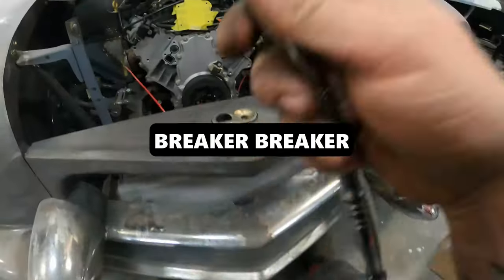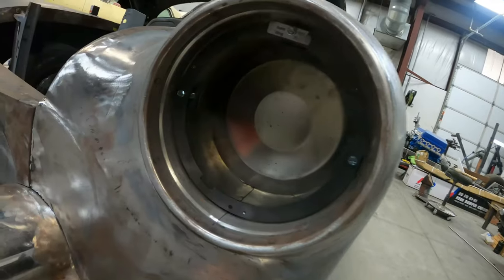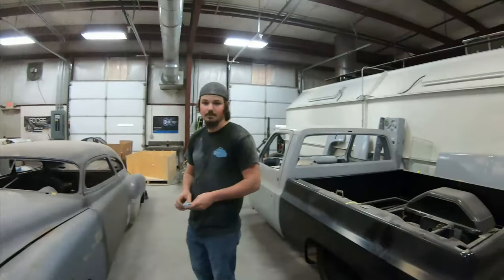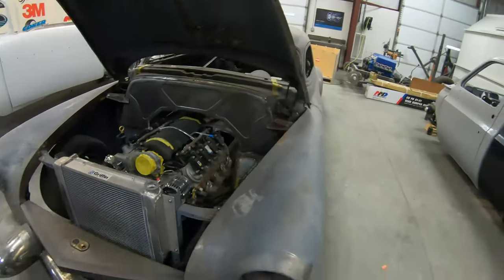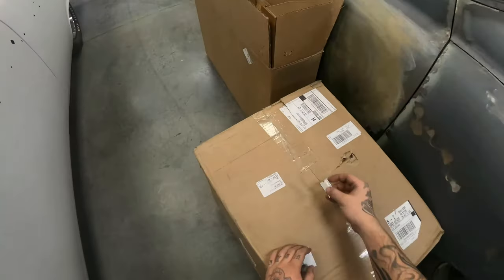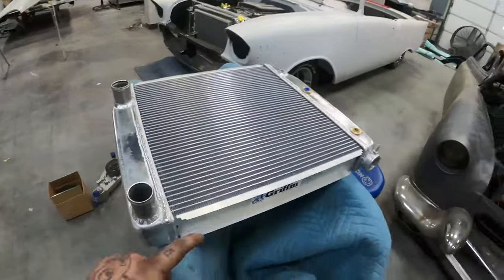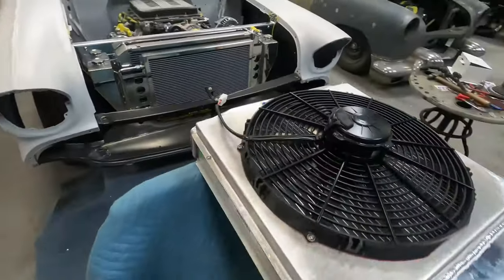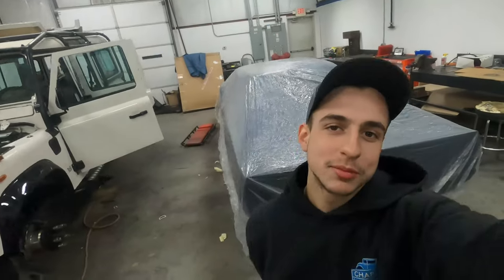Chopped and slammed Chevy Fleetline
If you're a fan of the lead sled, stick around for this one!

Today we're introducing yet another project in the shop, our chopped slammed leadsled 1950 Fleetline Deluxe, specially belonging to Charlies dad.

Joseph and Charlie take you around the build, getting you up to speed on all the intense metal work that has been done on this project so far, before passing the torch to Cody to get started on the mechanical side of things.

This car has been a filler project throughout the years, but now we're  taking it off the back burner. Our goal is to tour with this build next year, so the clock is ticking!

This build is so exciting for more reasons than one, we don't see this era of car roll through the shop as often as we'd like! So we're stoked to get our hands on a true classic sled.

FEATURED ON THIS BUILD:

WILWOOD